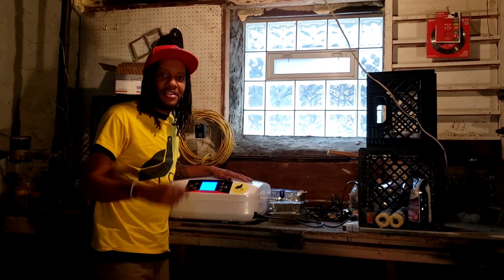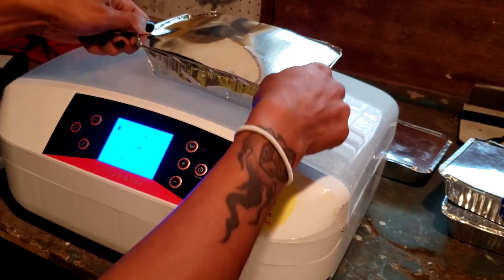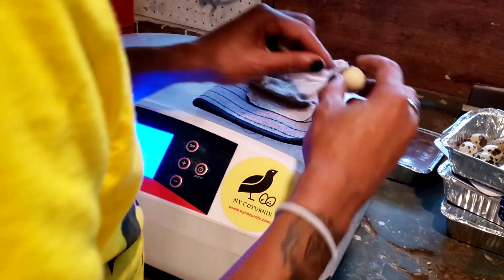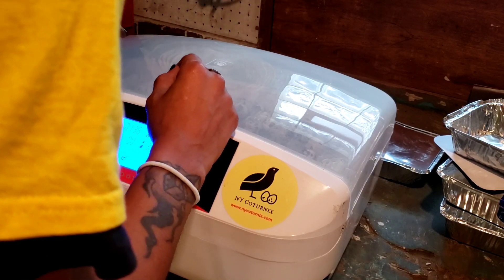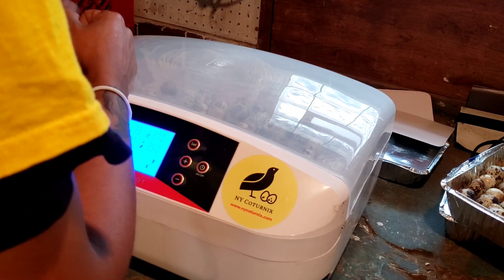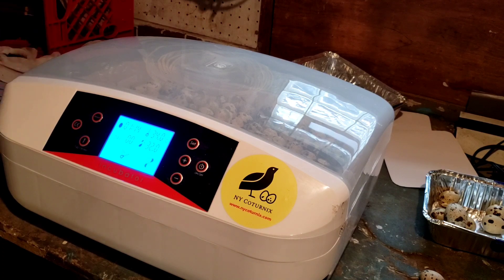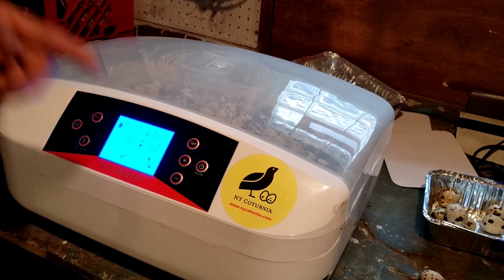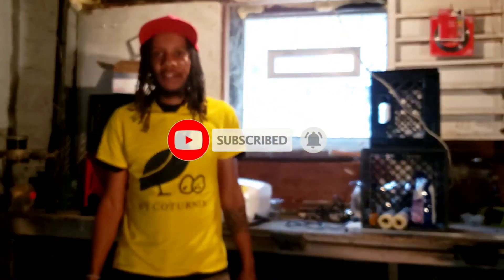Incubating Quail Eggs Without an Automatic Turner at Home: Humidity and Temperature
Incubating quail eggs at home without an automatic turner is pretty easy. Today we're setting Coturnix quail eggs in the brand new incubator at home in the basement, and it looks like there's a LOT more room than I expected - even though I still have extra eggs! I'm incubating the quail eggs without the egg turner that was included because that turner was designed for chicken eggs, which are much bigger than quail eggs. I'll try to find a set of quail rails that fit or I'll figure out a 3d print for a set

I plan on doing update videos during the incubation period, and finishing with a live stream of the hatch - there are over 100 eggs in here, so I'm already making room in the growout area. Incubating quail eggs only takes 17-19 days and there will be a LOT!

Thanks again for coming to check out the channel!

THE WEBSITE IS BACK UP AND RUNNING!